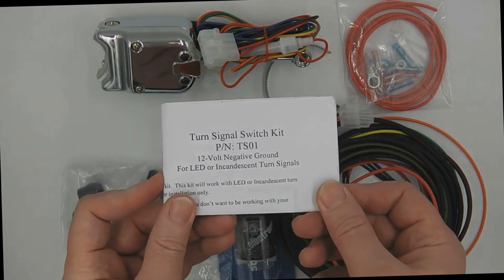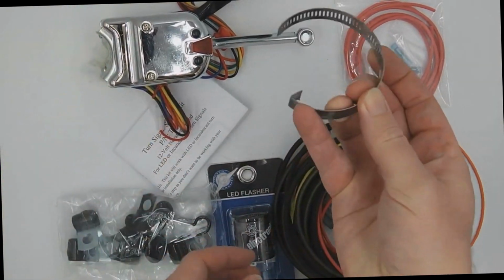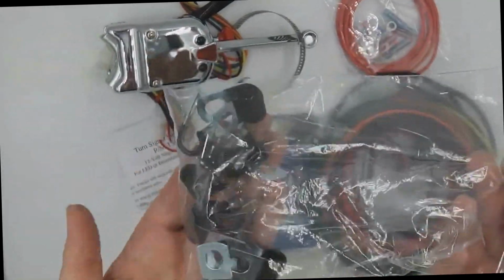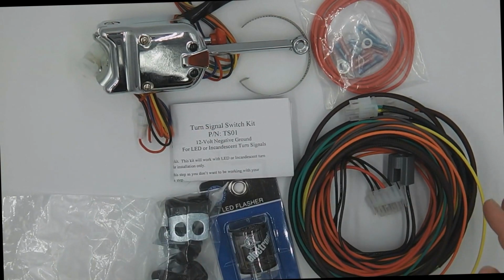Turn Signal Switch and Complete Wiring kit 12 volts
Turn Signal Switch and Wiring Kit for12 volt negative ground systems
If you want to add turn signals to your car or truck this kit includes the following:

    Chrome HD turn signal switch that mounts to the steering column with hidden clamp.
    Turn signal switch has indicator light and emergency flasher pull out knob.
    Wiring harness with connectors to the turn signal switch to wire for front and rear lights.
    Electronic 3 pin flasher that will operate both LED and standard bulbs.
    Clamps for securing wires to the frame.
    Set of instructions and diagram how to wire.
    12volt negative ground electrical systems only

This kit does not include light bulbs or light socket, you will need to use the ones in the vehicle or add to this kit.